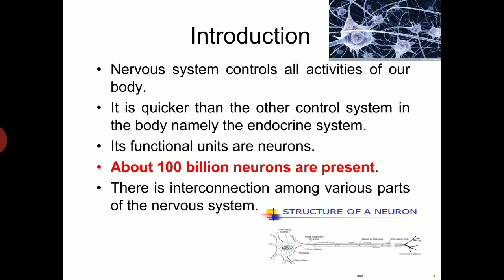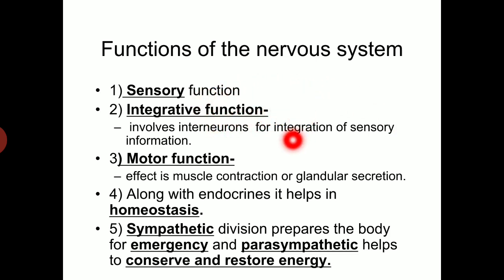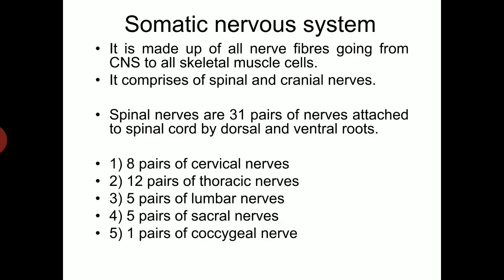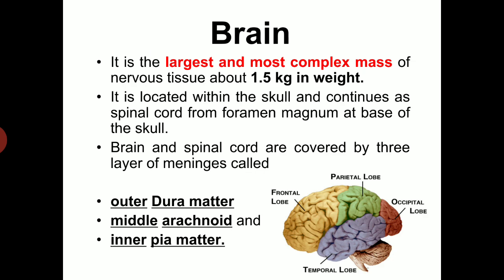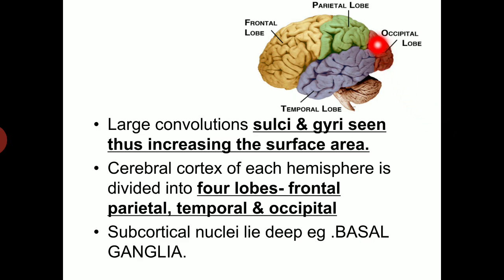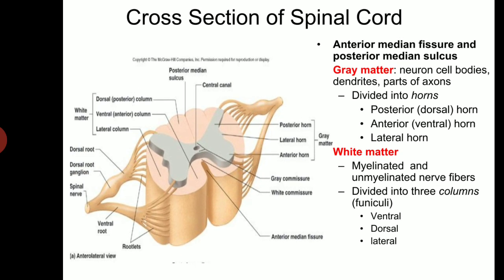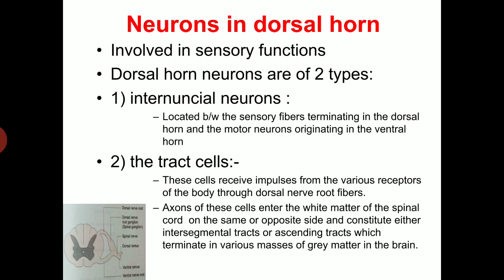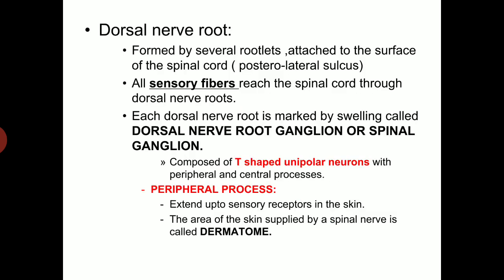CNS LECTURE -INTRODUCTION